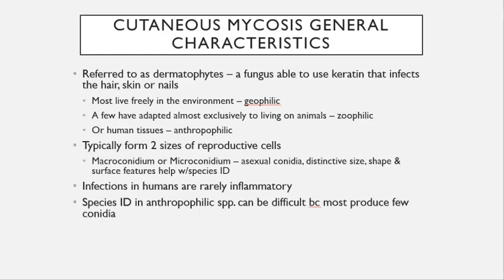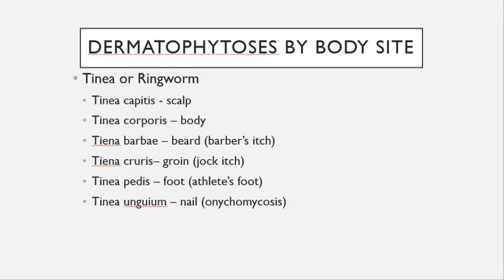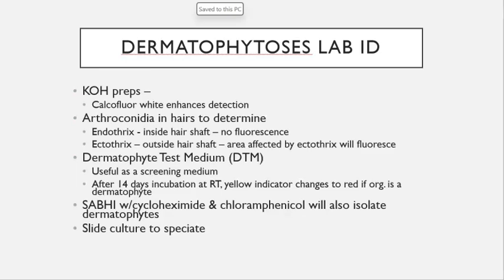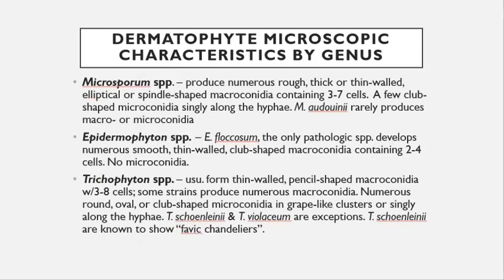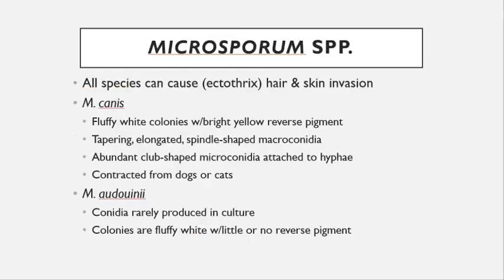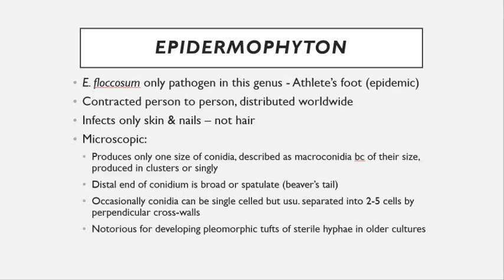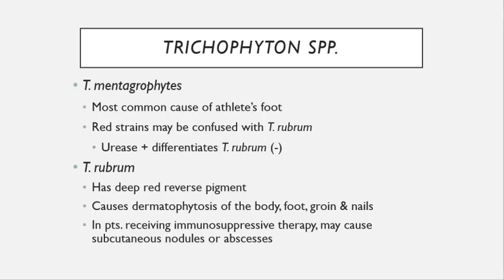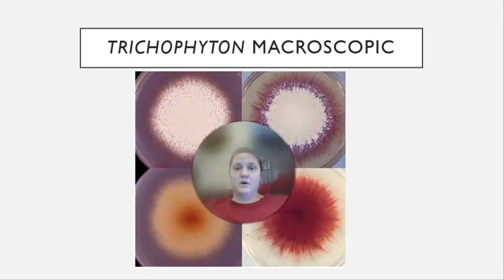MLT 240: Superficial & Cutaneous Fungi Part 2